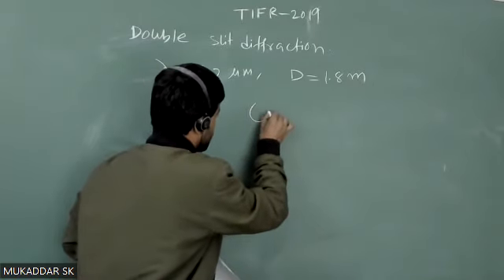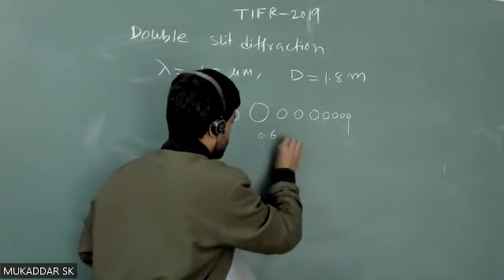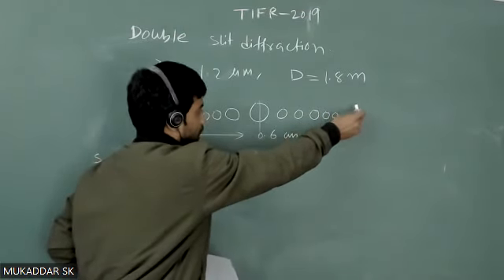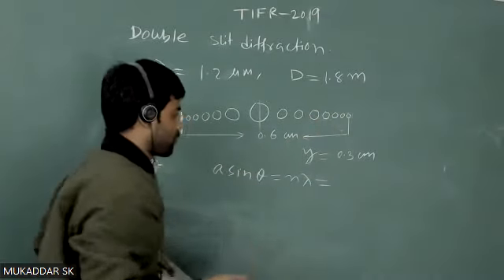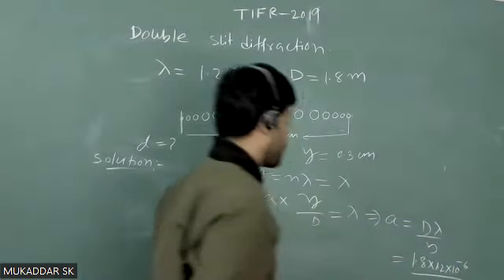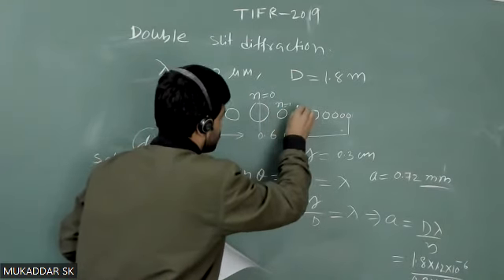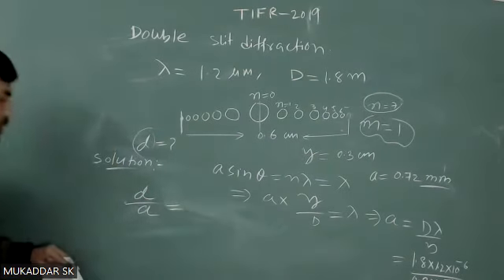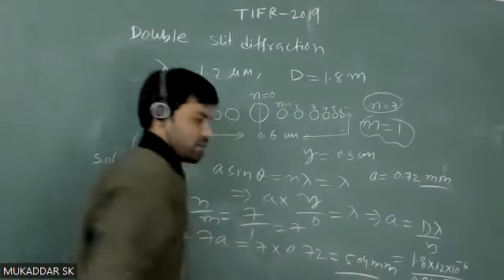TIFR-2019 Optics solution